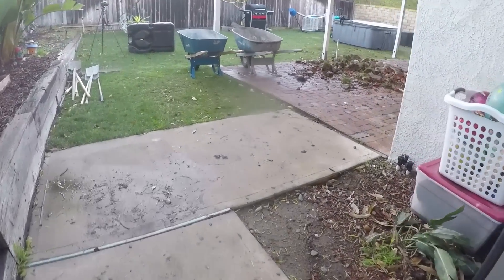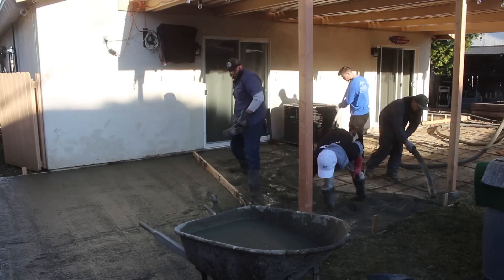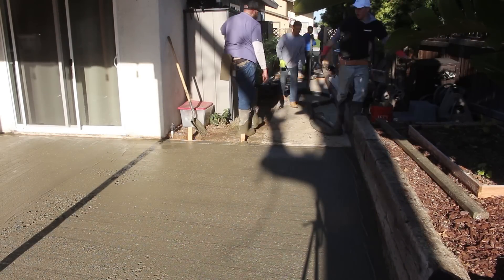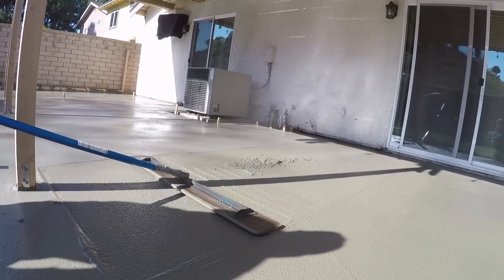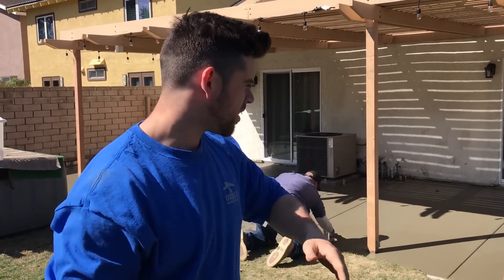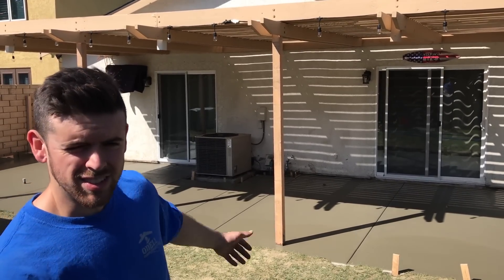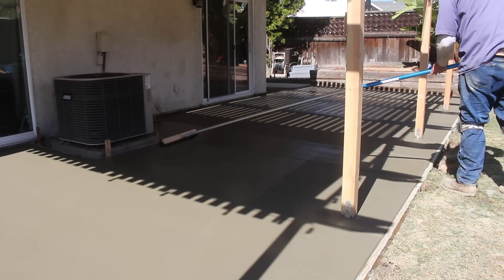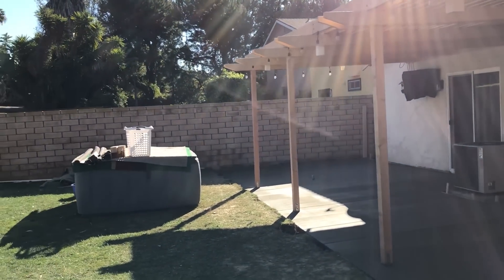How to Pour a Concrete Patio Part 2 Concrete Tips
Here is Part 2 of a 2 part series on how to pour a concrete patio and get it all set up with great tips and tricks.

Table Saw Folding Stand

Makita 70lb Jack Hammer

Makita 35 pound Jack Hammer

Hilti Totary hammer Drill

Skill Saw

Skill Saw with Laser Guided

Marshalltown Finishing Square Trowel 14 x 4

Marshalltown Finishing Square Trowel 24 x 5

Marshalltown Finishing Round Trowel 16 x 4

Marshalltown Margin Towel 6 x 2

Marshalltown 6 x 3 Edger

Marshalltown Walking Edger

Marshalltown Rock-It Adjustable Bull Float Bracket

Bon BullFloat and Rock N Roll Bracket

Milwaukee Hammer Drill/Driver